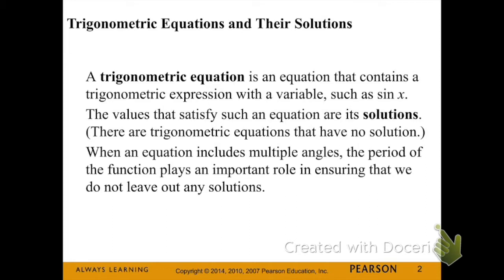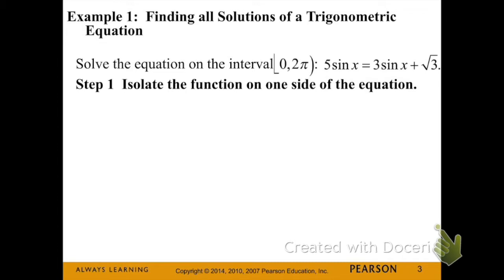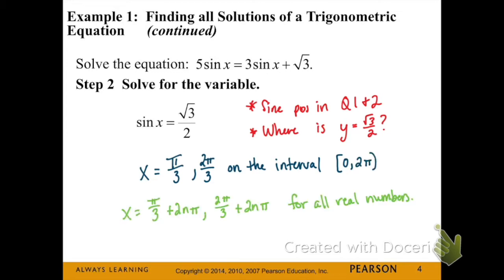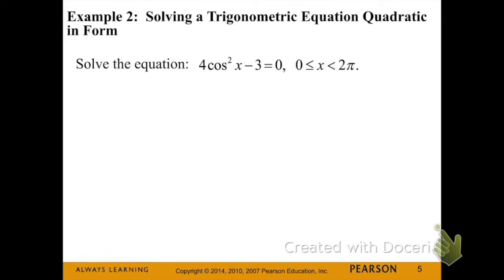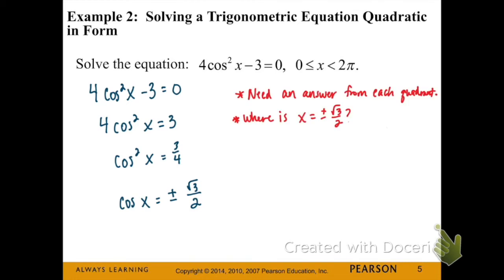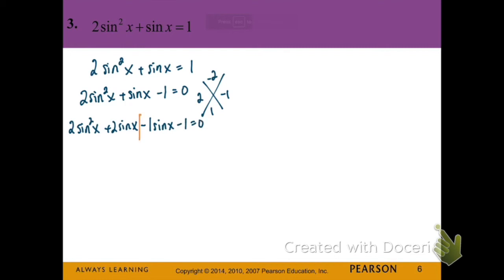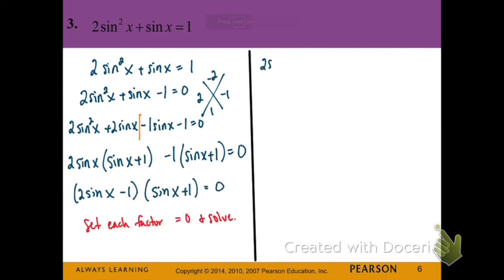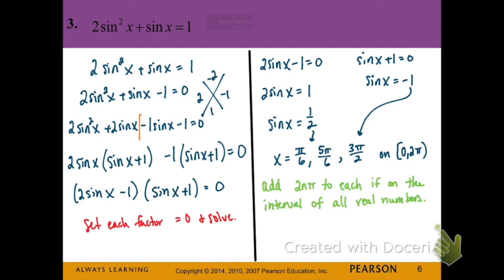PC 5.5 Notes Part 1